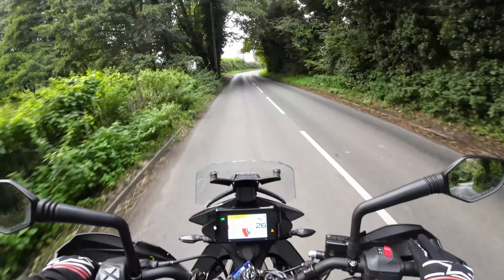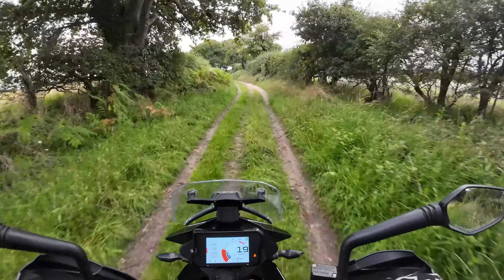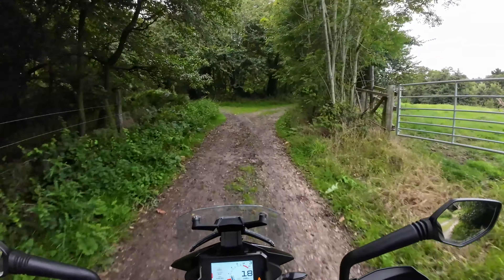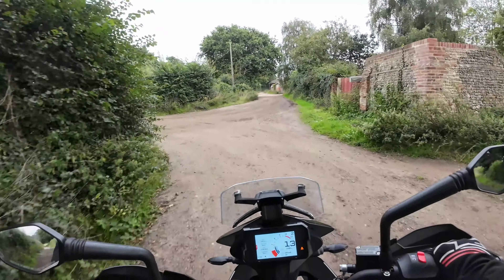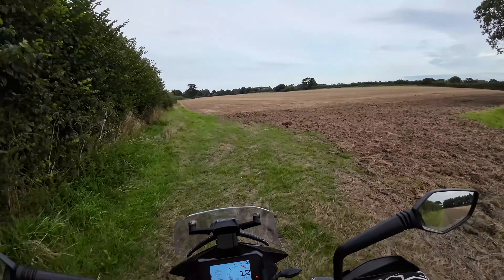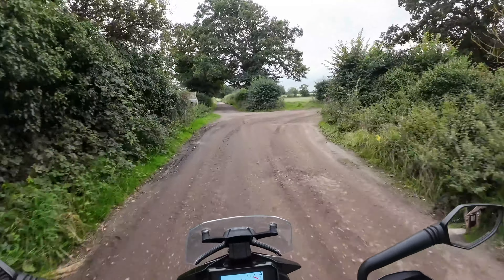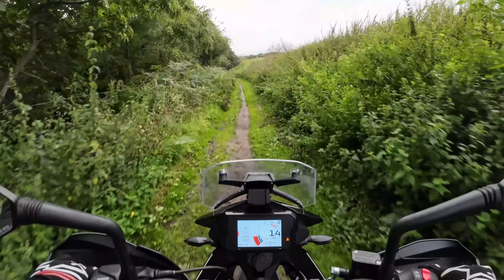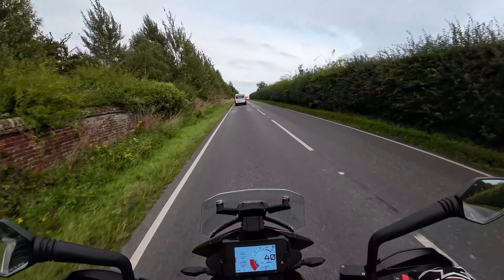My KTM 390 Adventure gets filthy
Hello, and welcome to the episode! We are Nick & Jo, a married biker couple who loves to share our life adventures with you. In this episode we, watch Nick get his newly acquired KTM dirty for the first time! Who needs a BMW R1200GSA to have fun off road??

We would love for you to join us on this video! Until then, We've been Nick & Jo, and we will catch you on the next episode! Ride safe.

Nick's Motorcycle:
2021 KTM 390 Adventure

Jodie's Motorcycle:
2023 KTM 390 Adventure

Location, Suffolk East Coast, UK